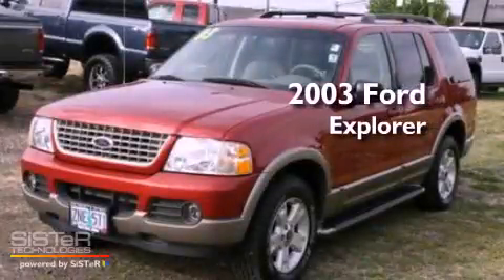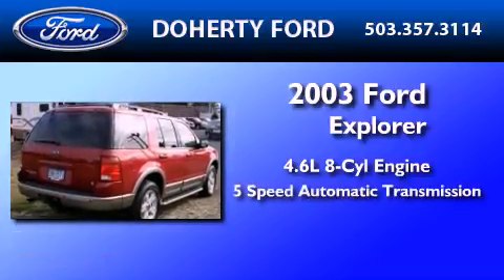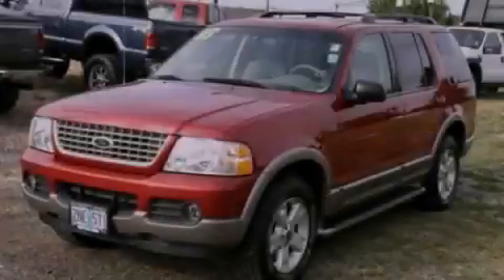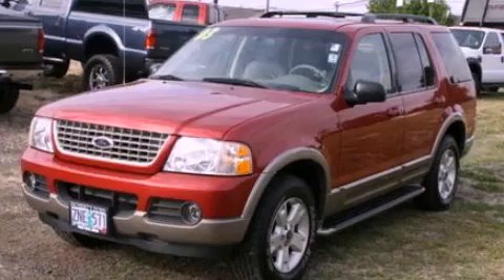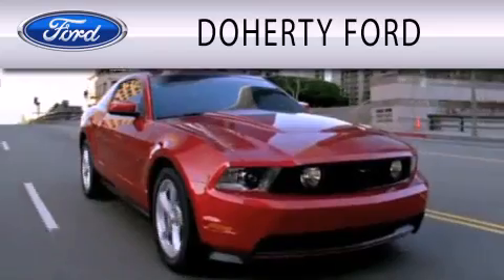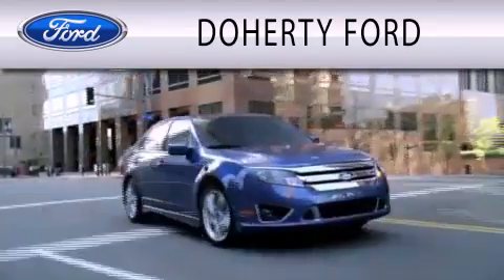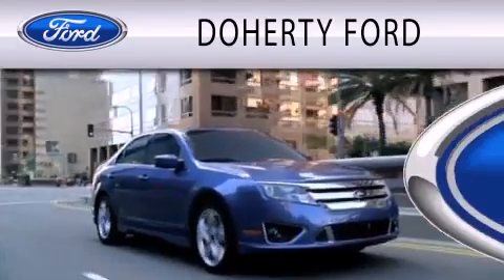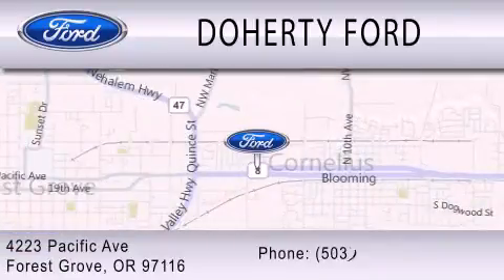2003 FORD EXPLORER OR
Year : 2003
 Make : FORD
 Model : EXPLORER
 Engine : 4.6L V8
 Trans . : AUTO 5SPD
 Exterior : RED
 Miles : 79,176
 Interior : MEDIUM PARCHMENT
 Stock : 74328

 4223 Pacific Ave.
  , OR 97116